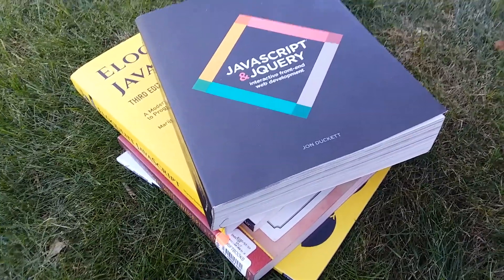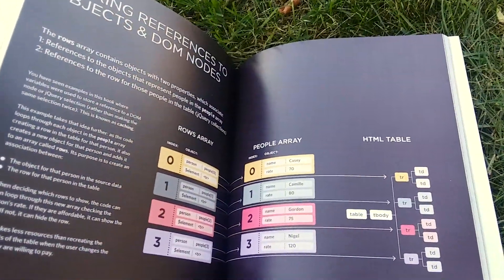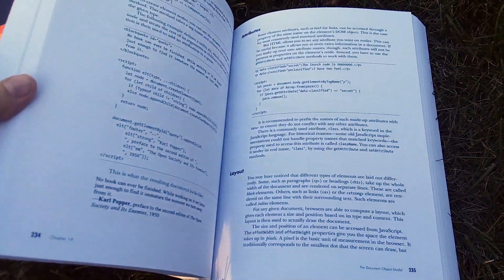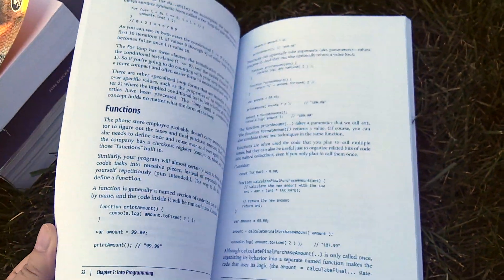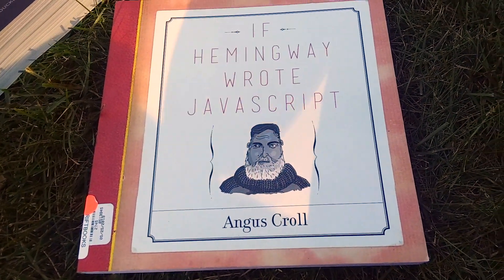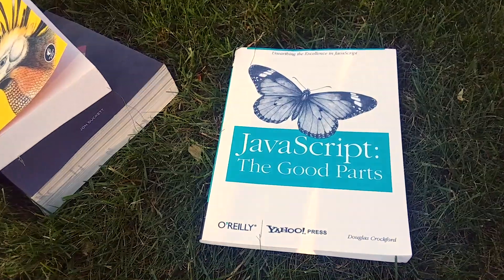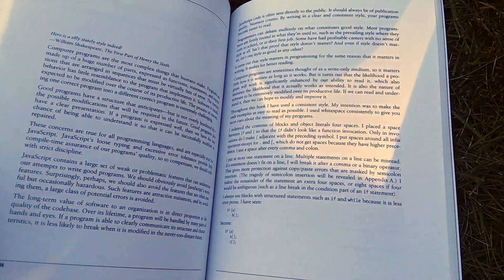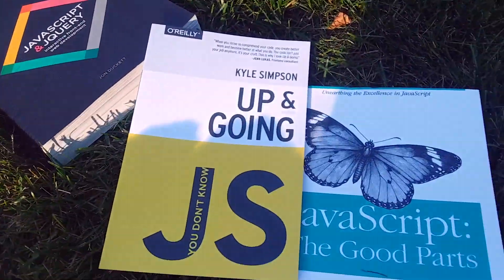5 JavaScript Books I Regret Not Reading as a Code Newbie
Here are 5 awesome JavaScript books I wish were on my bookshelf when I first started learning web development.

As a motivated code newbie, I first discovered an amazing book called A Smarter Way to Learn JavaScript

Of all the 1000s of JavaScript books, A Smarter Way was a total game changer. It helped me learn not only the basics, but also taught me how to start coding and solving JavaScript problems on my own.

I would use this book together with Udemy courses to really get the concepts to stick. Results were 🔥!

While that book is a stone-cold classic for any beginning web developer, there are also books I discovered later on that are also brilliant.

Whenever I found another great JavaScript book there was always the nagging thought of "Wow, I wish I would have discovered this when I was first starting out."

It would have saved me tons of precious time and energy rather than jumping from resource to endless resource.

Here are the 5 JavaScript books I regret not having as a code newbie.
👉JavaScript & jQuery
👉Eloquent JavaScript
👉You Don't Know JavaScript Series
👉If Hemingway Wrote JavaScript
👉JavaScript: The Good Parts